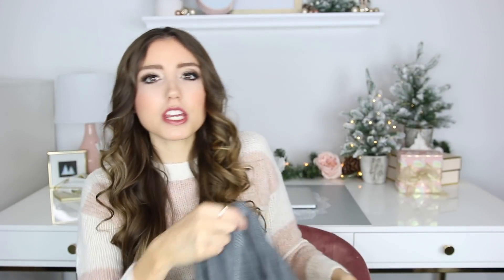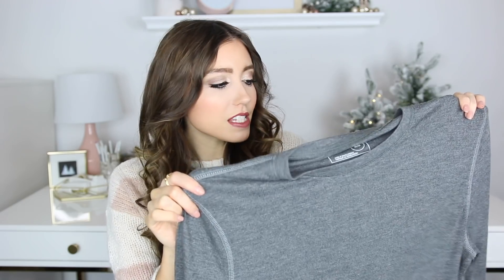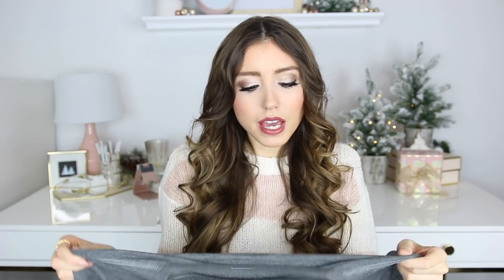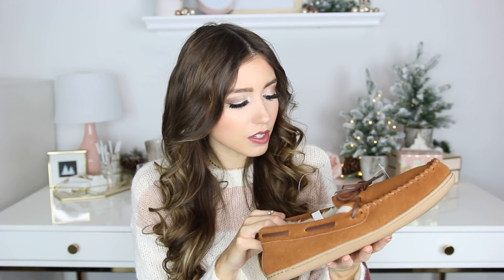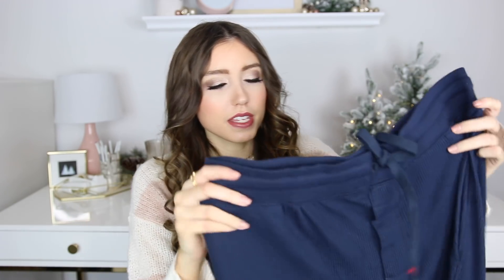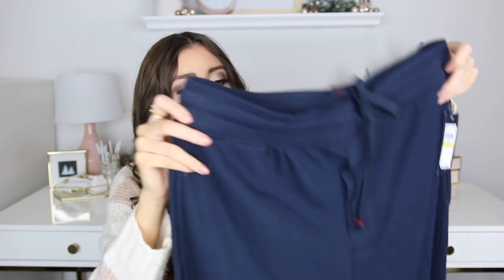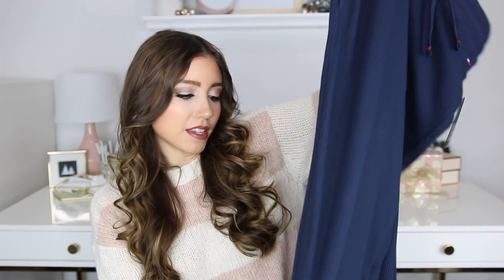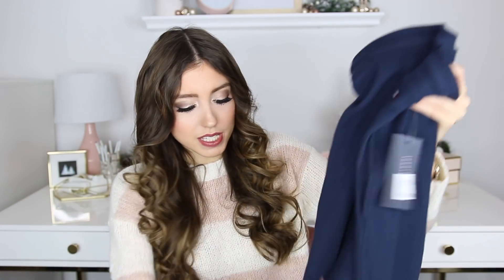BEST CHRISTMAS GIFT IDEAS FOR HIM | HOLIDAY GIFT GUIDE 2018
Travel Bag
Kiehl's Skincare
Long Sleeve Thermal
Echo Dot
Tommy Hilfiger Pants
Adidas Beanie
Express Gingham Button Down
Old Navy Gingham Button Down
J.Crew Factory Button Down
V-Neck Sweater
Matching PJ Set- links for each below
-Mens:
-Baby: (set)
PJ Pants